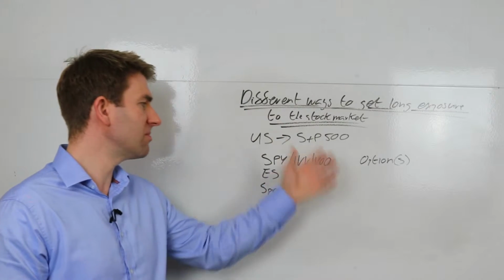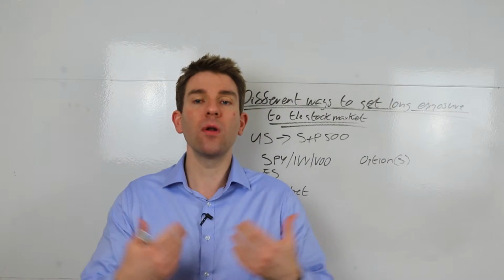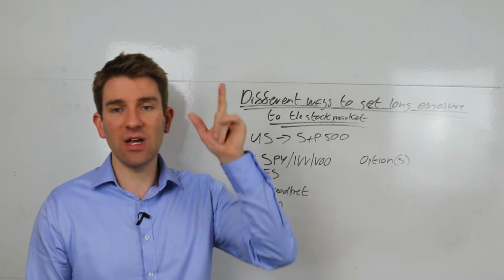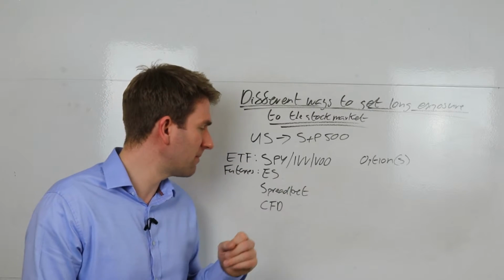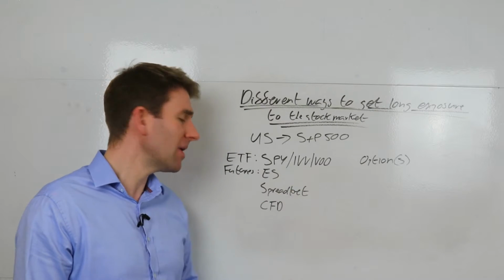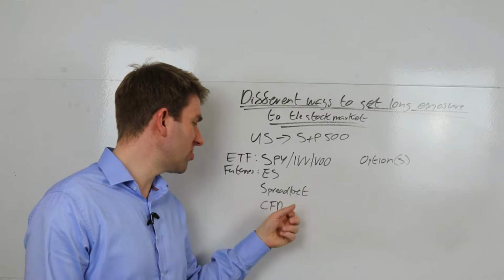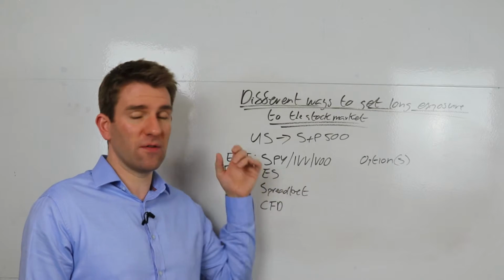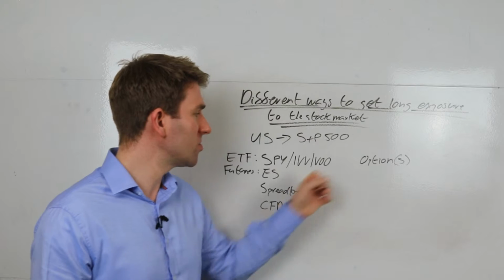How to Make Money in the Stock Market by Going Long 😎📈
How to Make Money in the Stock Market by Going Long.  Different ways to get long exposure to the stock market.  This is for traders and investors.  Say you want to get long exposure to the USA markets.  You don't want to go down the stock picking route; you just want to buy and get exposure to the USA market in general specially the S&P 500 Index.  So what are your options? OK.

- You can buy into a tracker fund.  the fees for these are relatively low
- If you want to do it yourself you can buy ETFs SPY/IVV (iShares Core S&P 500 ETF)/VOO (Vanguard S&P 500 ETF).  SPY is the most liquid but is the more expensive.
- Futures like the ES - S&P 500 e-mini most liquid one.  The future will expire and you will have to open a new one.  Perhaps an inconvenience if you have a long term perspective.
- Spreadbet - bet on the futures without having to pay any tax.
- CFD - contract for difference
- Options - call or put options

Videos Discussing Trading Plans (Series of Videos)

81.7% of retail investors lose money when trading CFDs and spread betting with this provider. You should consider whether you understand how spread bets and CFDs work, and whether you can afford to take the high risk of losing your money.